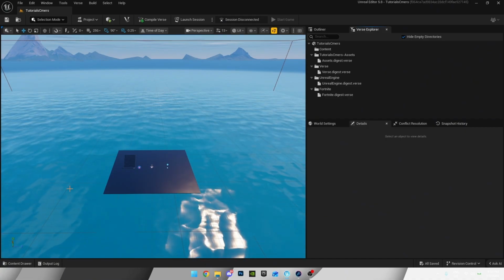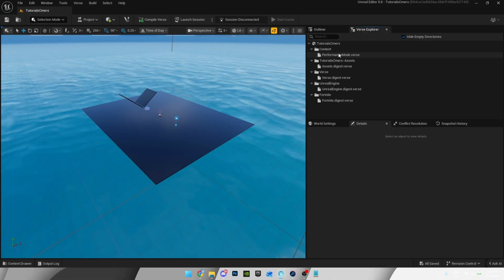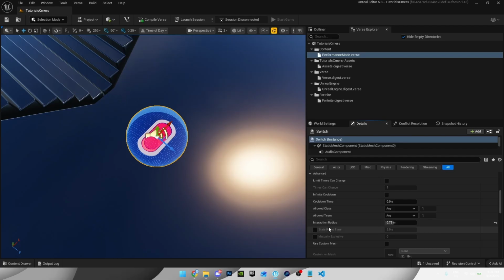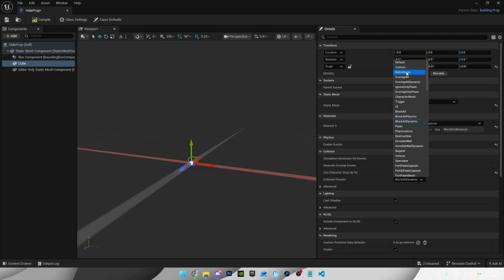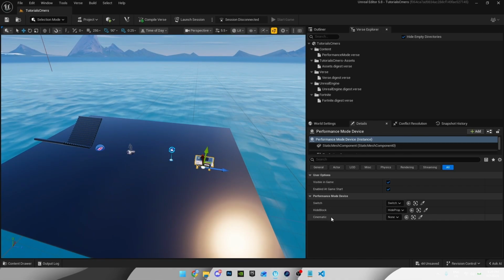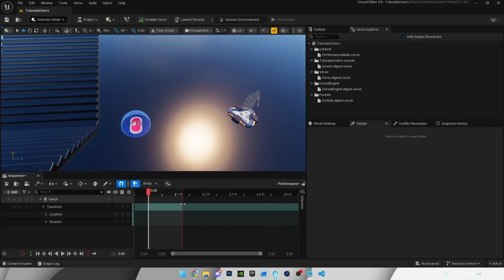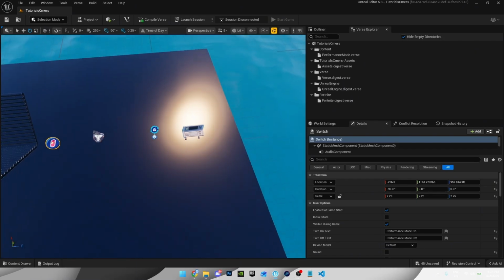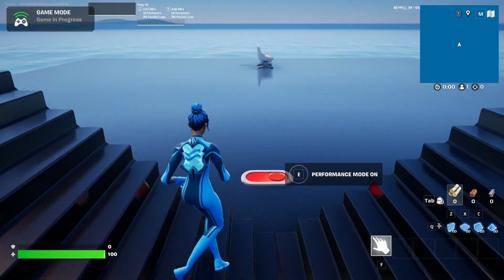How to Make a PERFORMANCE MODE switch + Animation in UEFN for a 1v1 map | UEFN Tutorial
In this video, I’ll show you how to make a Performance Mode Switch in UEFN

This is perfect for:
• Beginner / Intermediate
• Creators building an 1v1 Map
• Anyone struggling with Verse

🧠 What we use in this tutorial:
• Devices:
Switch
Cinematic Sequence Device
Creative Prop

• Verse: Yes
• UI / Widgets: No
• Custom Materials: No

─── Chapters ───
0:00 - What are We Building?
0:05 - Discord Server
0:18 - Adding the Verse
01:46 - Configuring the Devices
06:34 - Playtest

Have questions or want me to cover something specific?